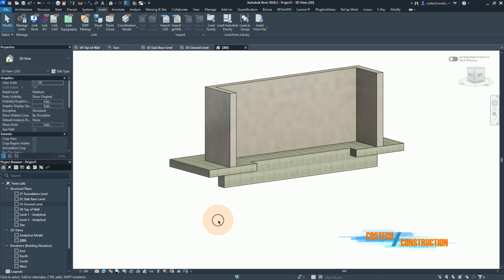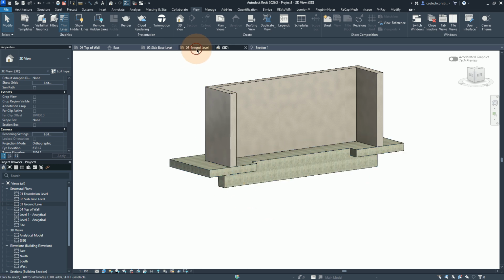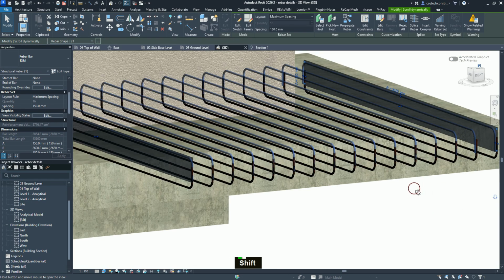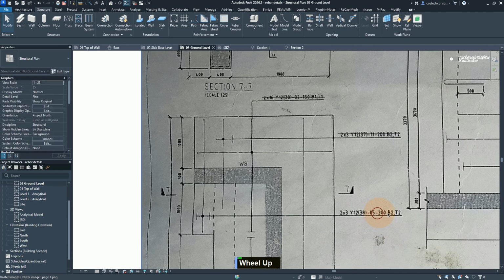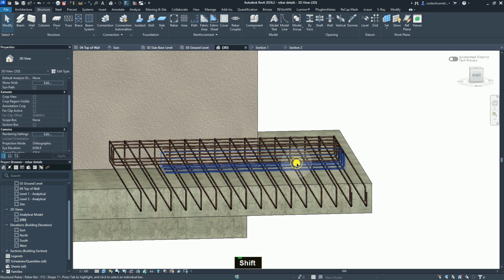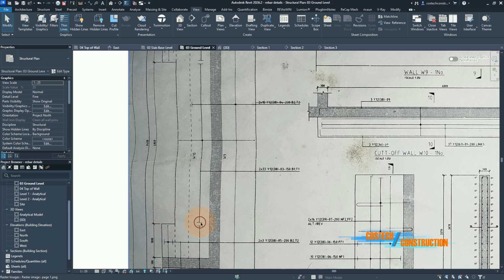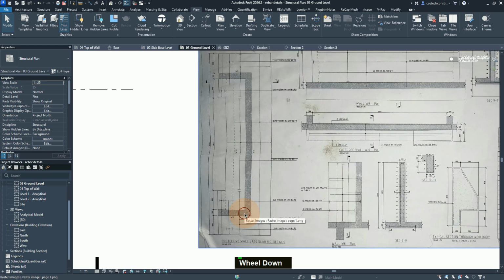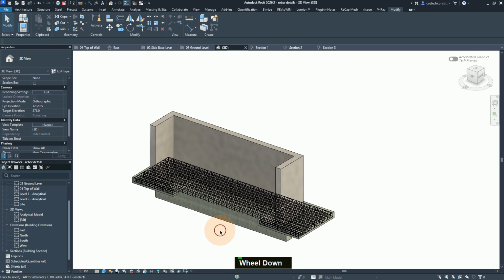Revit 2026 Structural Rebar Detailing Part 2 | Slab Detailing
Welcome to Part 2 of our Revit 2026 Reinforcement Detailing Tutorial Series! 🎥
In this video, we focus on reinforcement detailing for slabs using Autodesk Revit 2026. You’ll learn how to import images, set up rebar covers, place rebar sets, create section views, and manage rebar shapes for accurate structural detailing and documentation.

This tutorial is perfect for civil engineers, structural engineers, BIM modelers, and Revit users who want to master reinforcement workflows and produce high-quality rebar detailing in their projects.

⏱️ Timestamps for Part 2:
00:00 – Introduction to Part 2
00:35 – Import Image
02:23 – Rebar Set #1
04:51 – Create Section View for Rebar Placement #1
05:53 – General Notes for Rebar Cover and Labelling
07:31 – Edit Rebar Cover for Structural Elements
10:29 – Import Rebar Shapes Families
11:15 – Placing Rebar Set #1
19:31 – Rebar Set #2 Details
20:29 – Creating Section View for Rebar Set #2
21:23 – Placing Rebar Set #2
27:02 – Rebar Set #3 Details
28:16 – Placing Rebar Set #3
37:08 – Rebar Set #4 Details
38:29 – Creating Section View for Rebar Set #4
39:19 – Placing Rebar Set #4
44:42 – Rebar Set #5 Details
46:48 – Placing Rebar Set #5
54:24 – Copy / Mirror Rebar

📌 By the end of this tutorial, you’ll be able to:

Import and prepare images for reference

Define and adjust rebar covers for slab reinforcement

Work with rebar shape families in Revit 2026

Place and manage multiple rebar sets with section views

Efficiently copy and mirror rebar for faster detailing

💬 Have Questions?